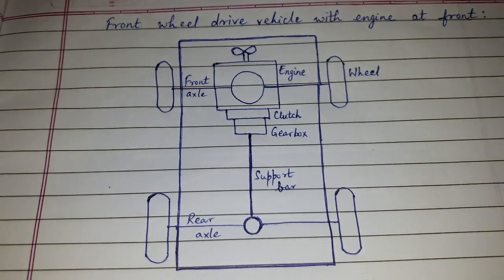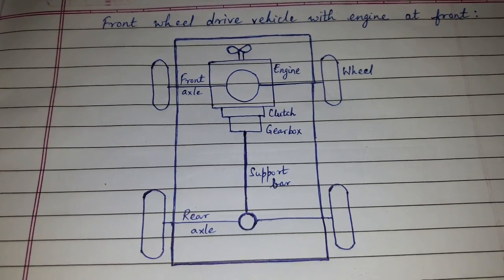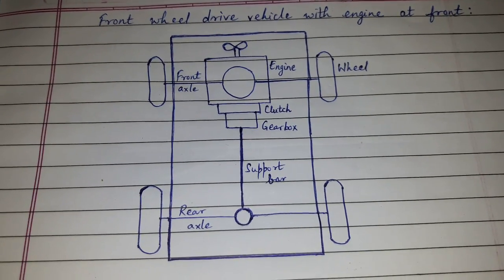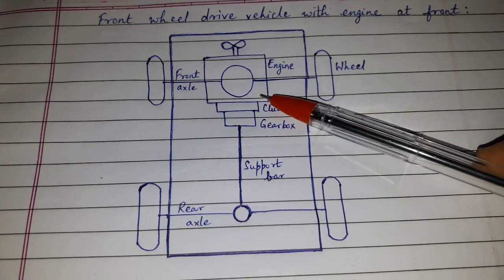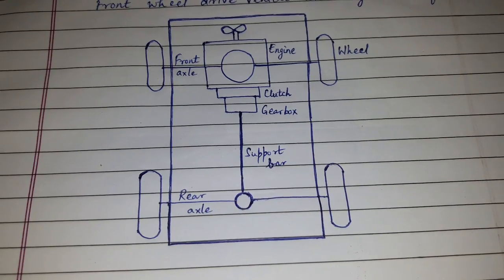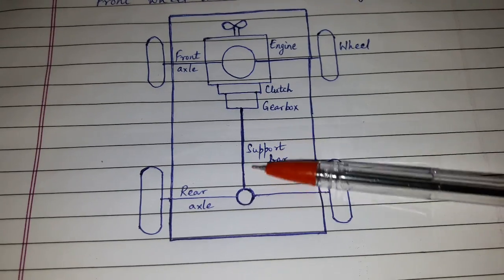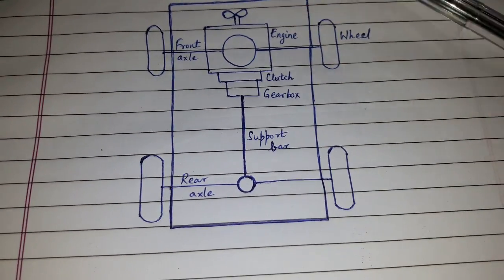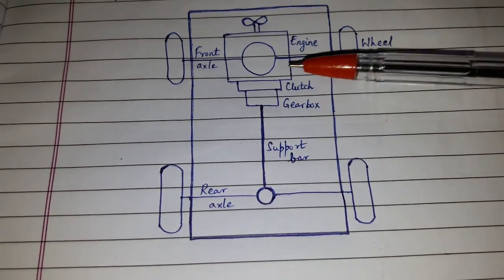Vehicle layout - Front wheel drive vehicle with engine at front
Easy explanation.